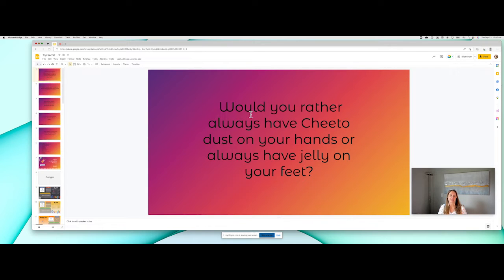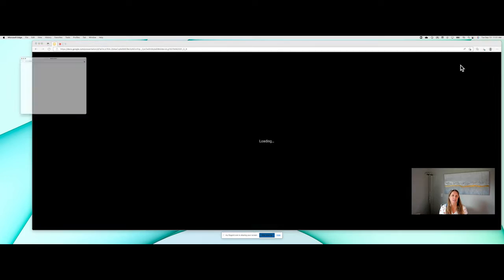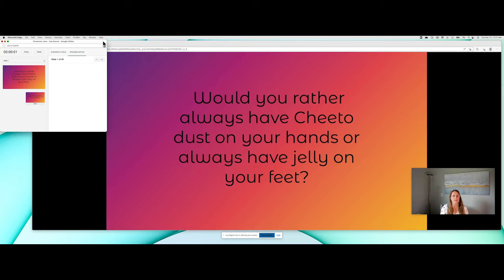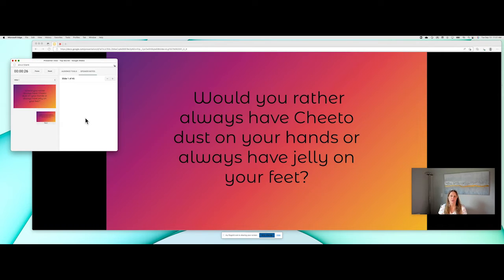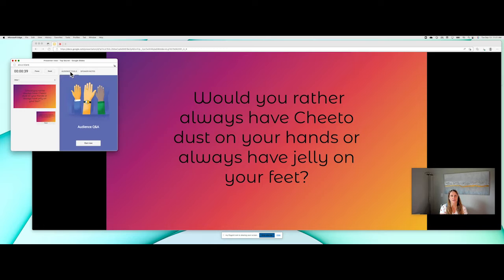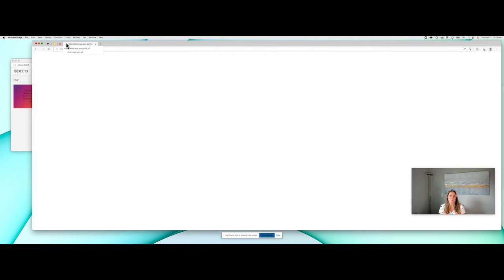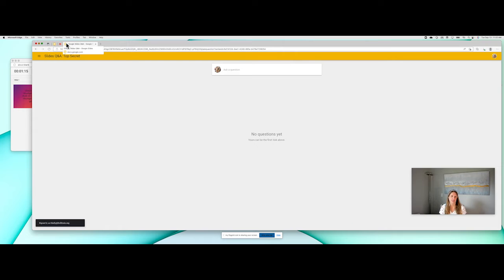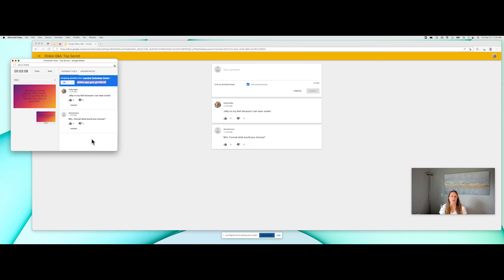Top Secret Hidden Communication Tool in Google Slides! | LTC Tech Tip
Join us every month for tech tips, or look for training, networking, or PD anytime at LTCillinois.org.